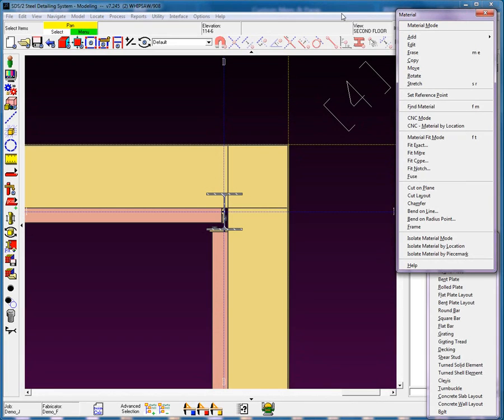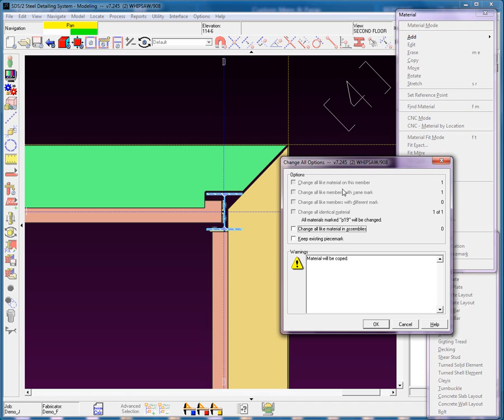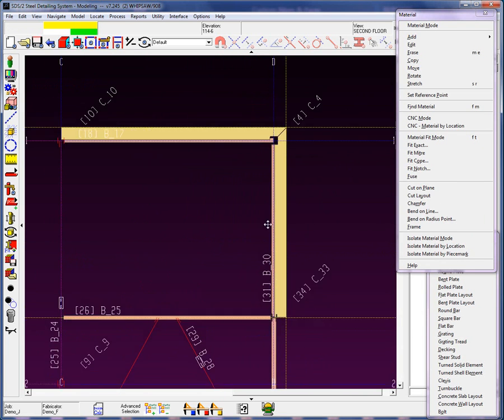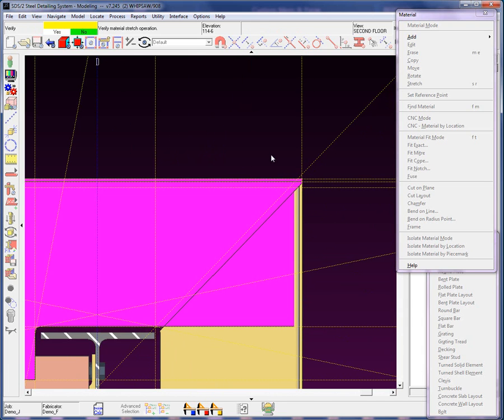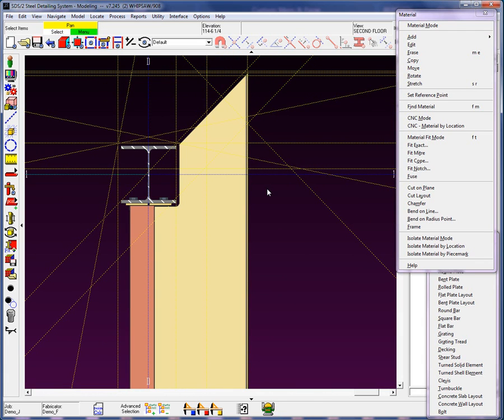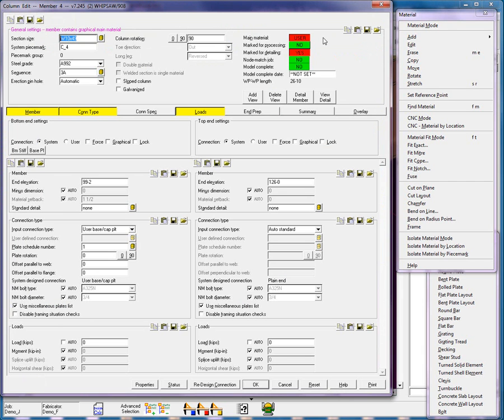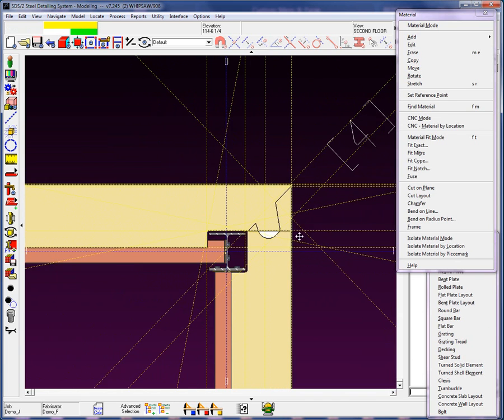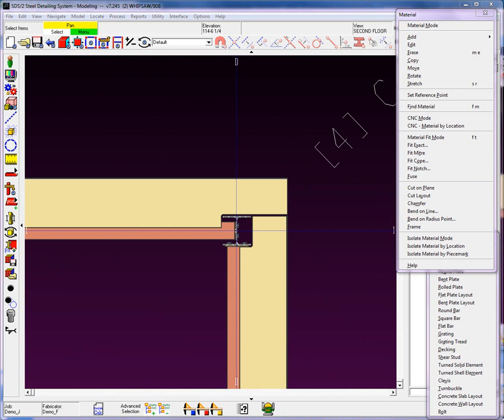Lesson 13, Part 2 (Material Operations) - How/2 Get Started in SDS/2 v7.2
In this second installment of the three-part material operation series, we will explore further in-depth the material operations.